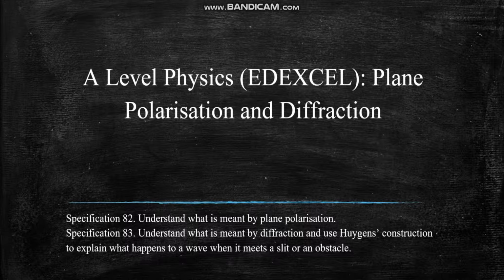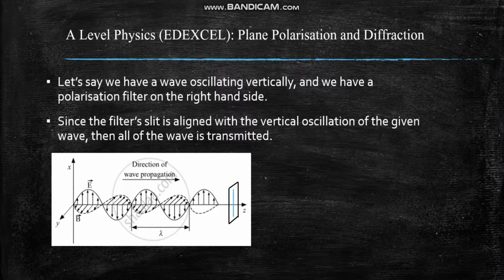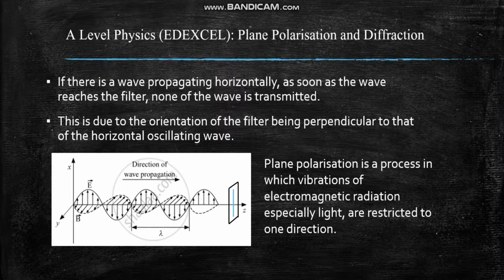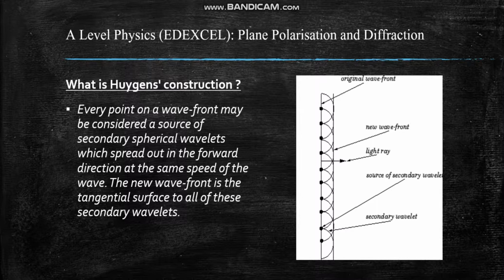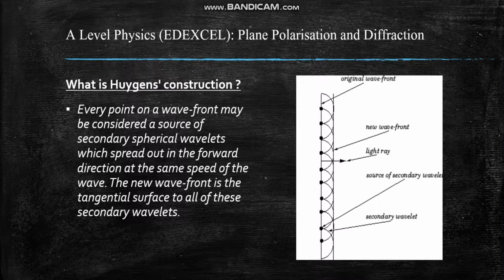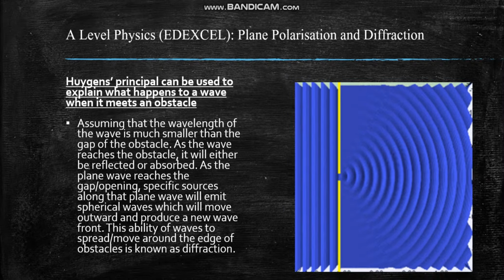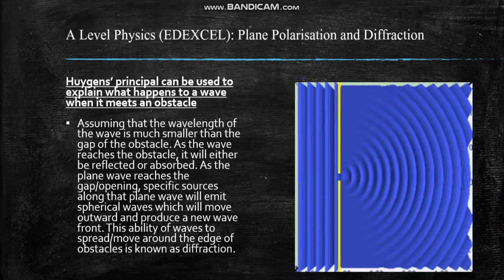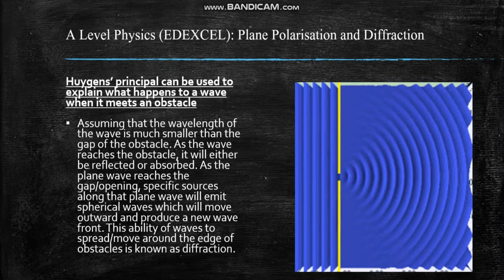A Level Physics (EDEXCEL): Plane Polarization and Diffraction